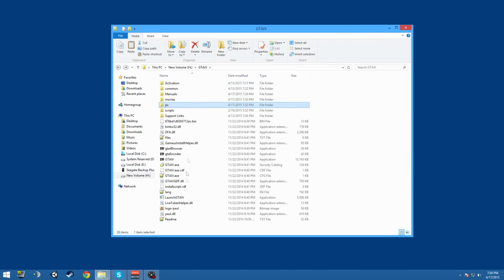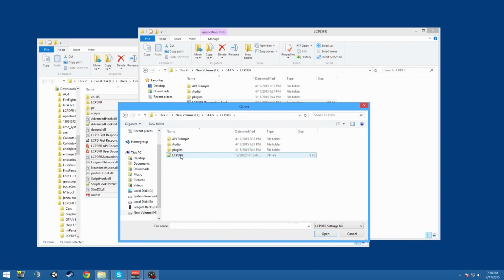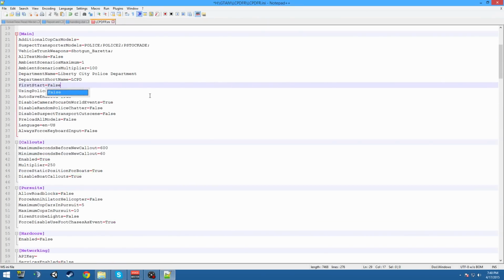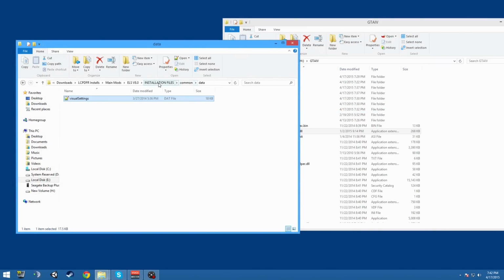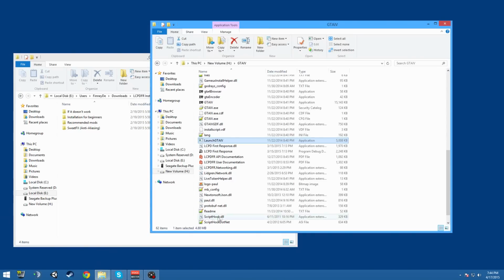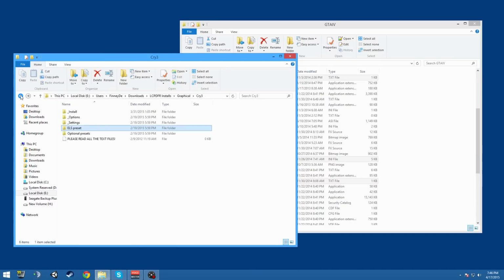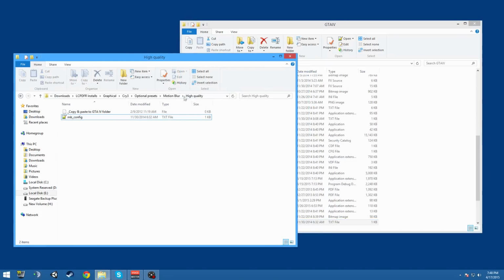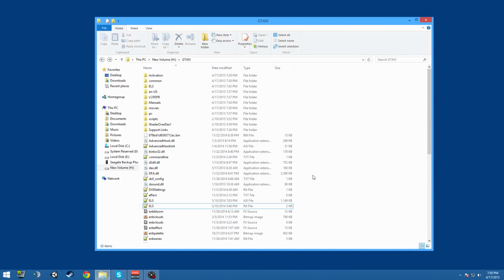GTA IV LCPDFR 1.1, ELS 8.0, and Cry3ENB Install Tutorial / Guide !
A simple install tutorial covering manual install of LCPDFR 1.1, ELS 8.0, and Cry3ENB series.  Let me know what you guys tink!

ELS V8.0

LCPDFR 1.1

Door Ajar Chime

StopSticksV1 (by me)
Traffic Flow

vdH_MedicalExaminer

vdHPoliceHelper

vdH_TowService

CryENB V3

Universal Police Computer

Improved cops V2.1

Realistic Vehicle Bullet Damage

ASP_BATON_GTAIV2

Running on a AMD FX8350, R9 290 XFX.